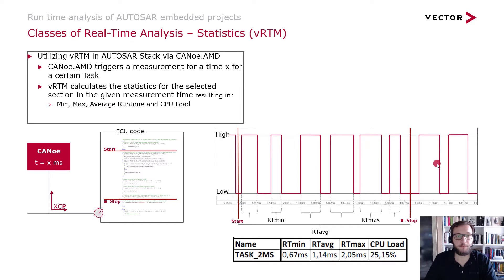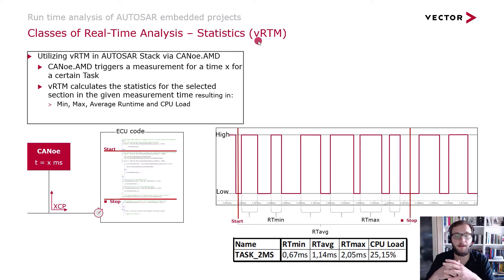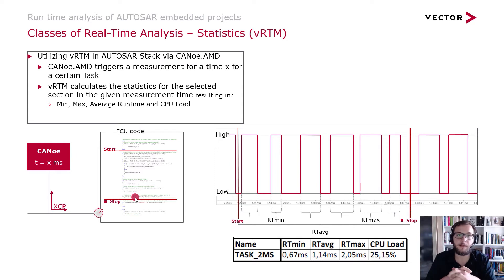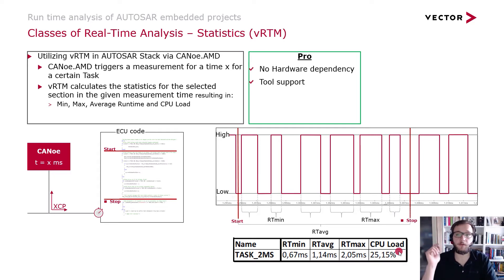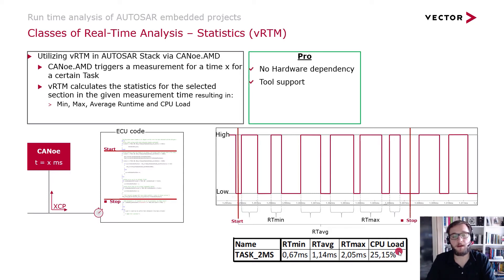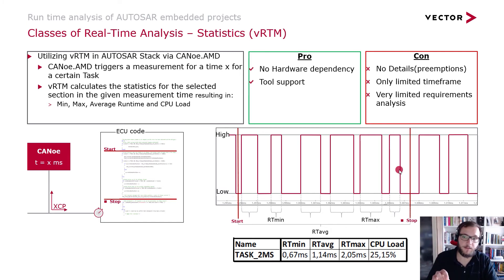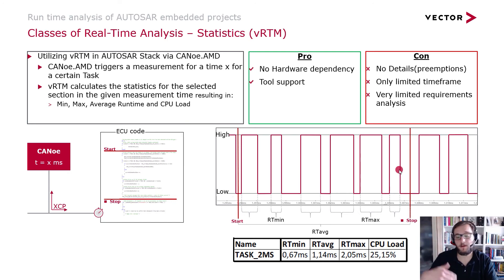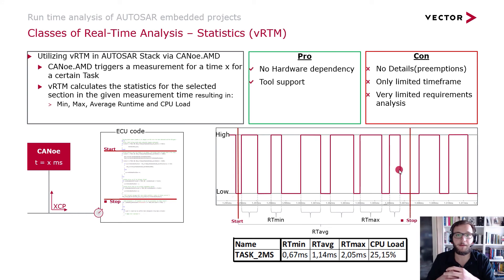Runtime Analysis in AUTOSAR Projects - Classes of Real-Time Analysis Statistics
Efficient Runtime Analysis is the key for successfully implementing AUTOSAR

This VectorTutorial provides an overview on the pros and cons of the statistical approach for timing analysis in an AUTOSAR ECU.

Check the playlist for more videos about Runtime Analysis in AUTOSAR Projects